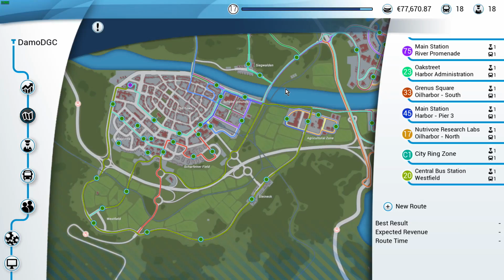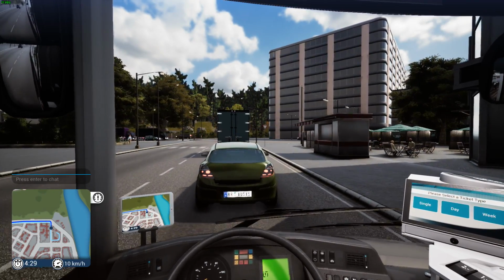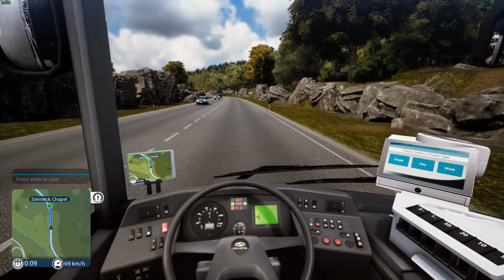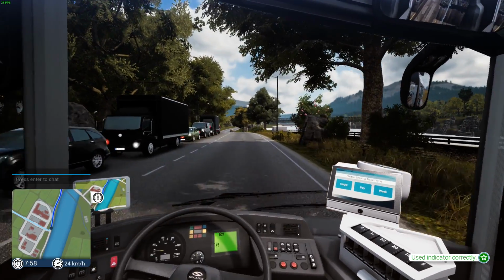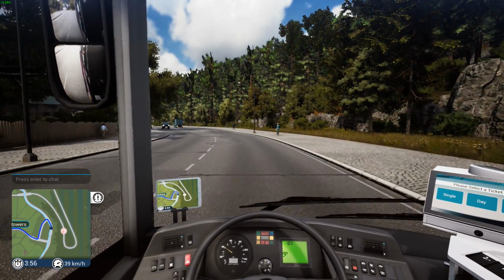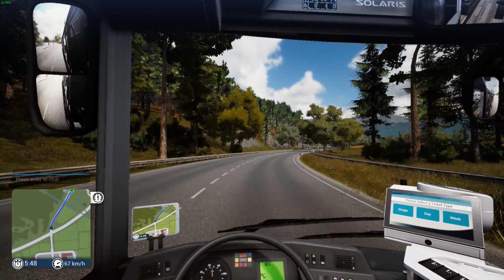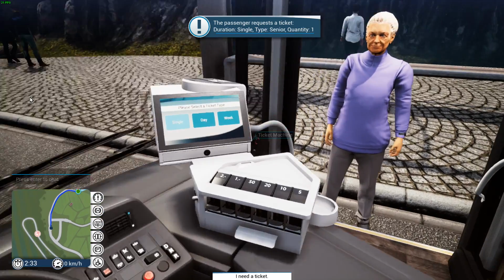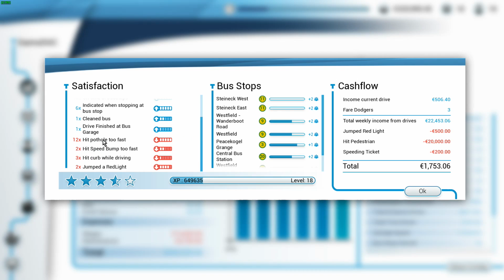DGC Plays - Bus Simulator 18 (Solaris Urbino 12)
Welcome to my unedited video gameplay of my custom City Zone Route (C1) driving a custom built download Solaris Urbino 12 bus with a First Bus (united kingdom public transport company).

This is my third attempt at recording this gameplay, hope you enjoy this.